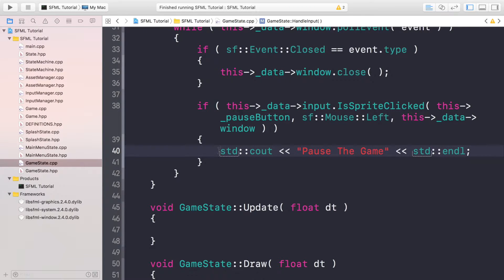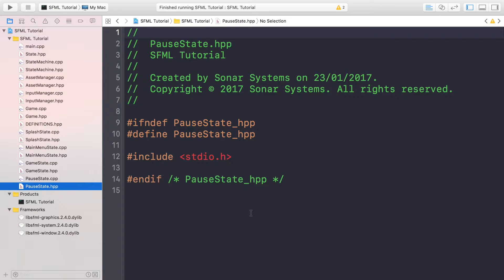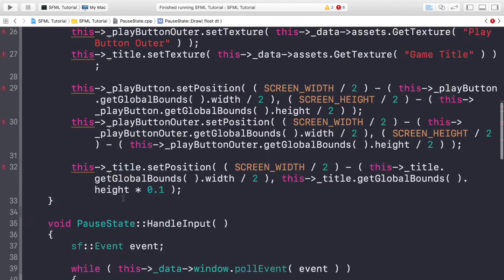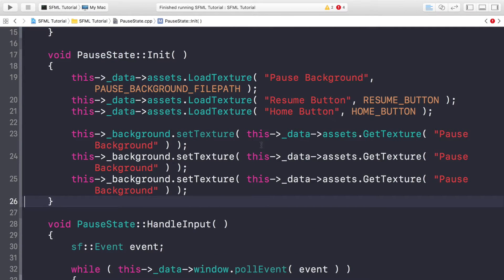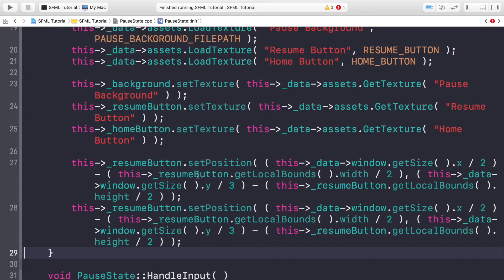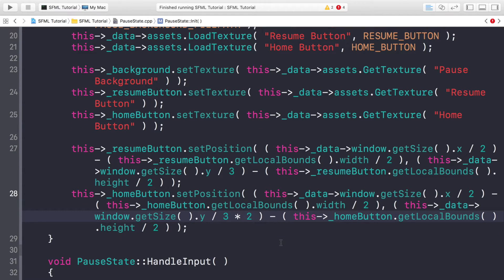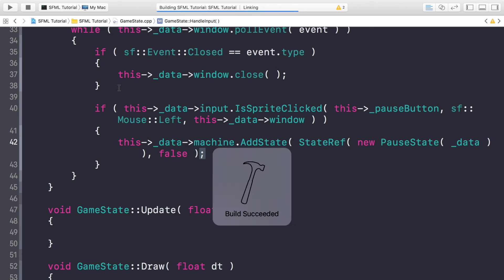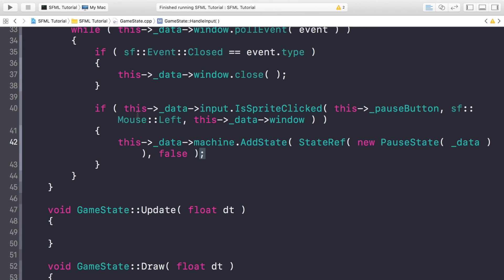Tic-Tac-Toe SFML C++ [STATE CREATION] - Pause State/Screen